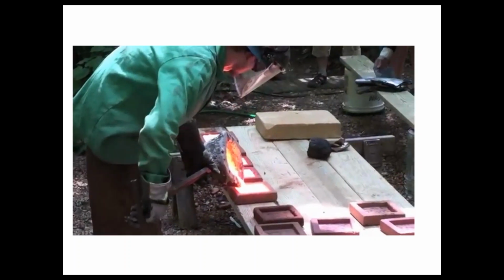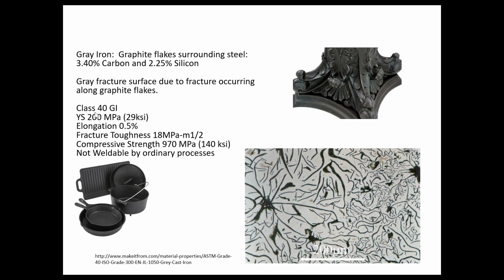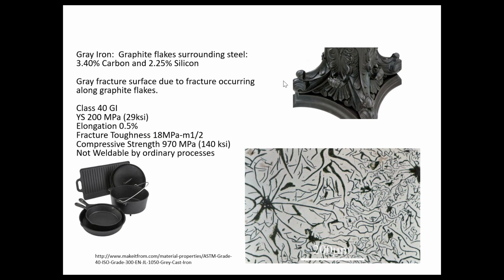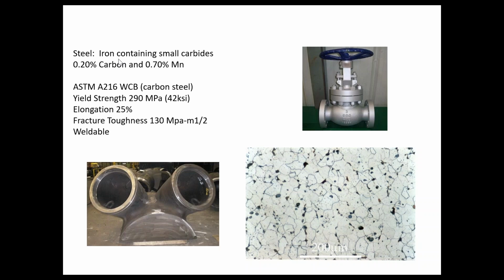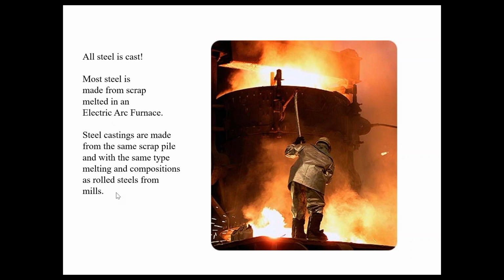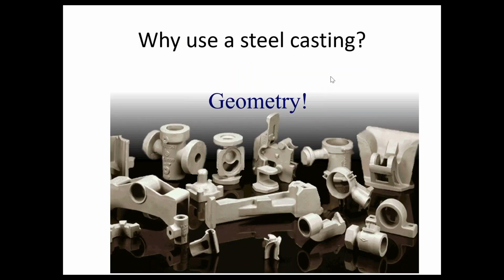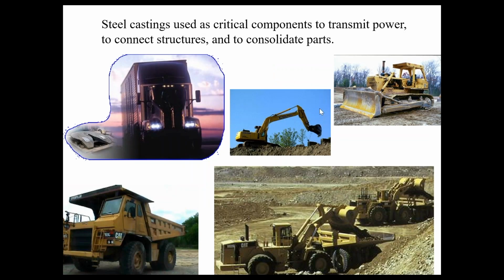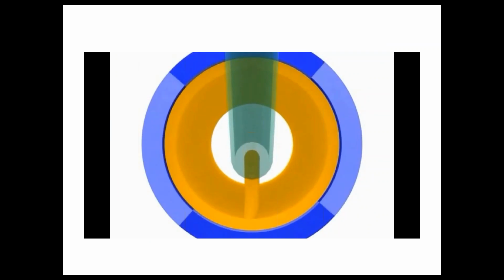Introduction to Steel Castings - What are Steel Castings?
What is steel?  How is it made?  What is a steel casting?  Why would you want to make a steel casting?
This recorded webinar answers these questions.  It's part of a series of webinars we made to help educate customers who buy metal parts, but it's also helpful if you're just curious about steel and steel castings.